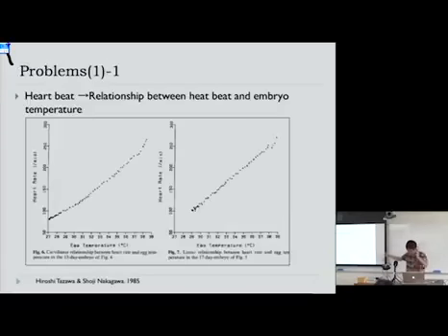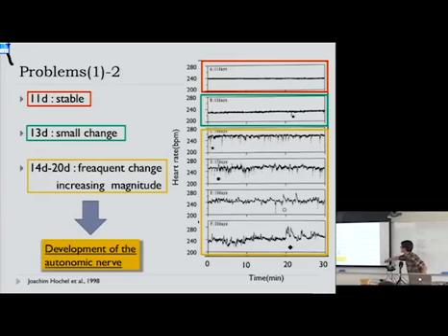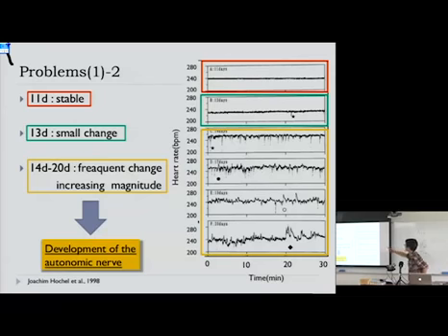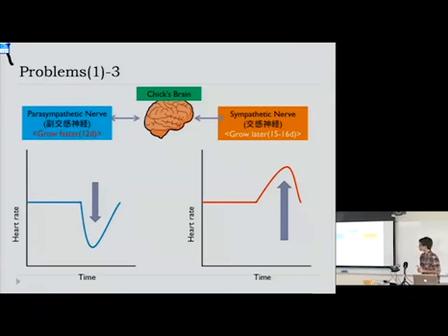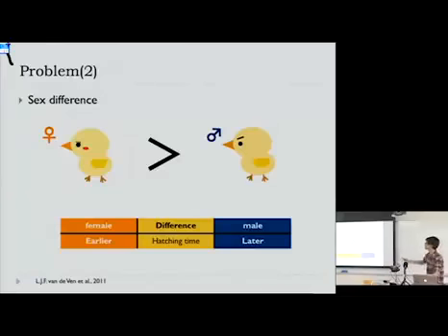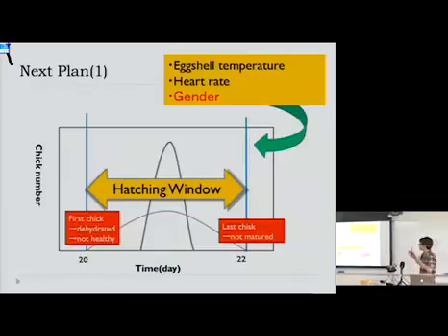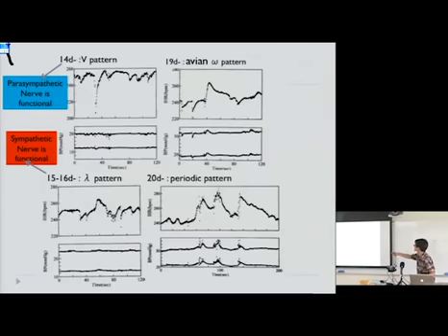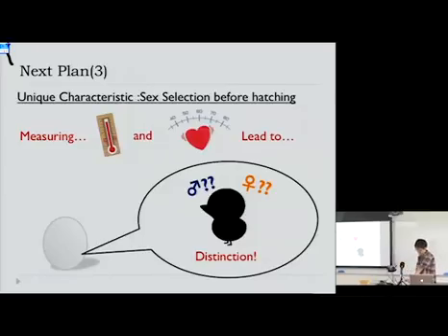京都大学農学部「生物センシング工学演習」Graduate Students Presentation June 25 4-2